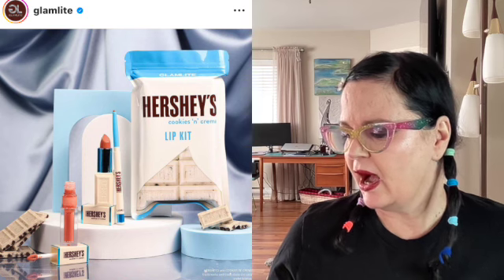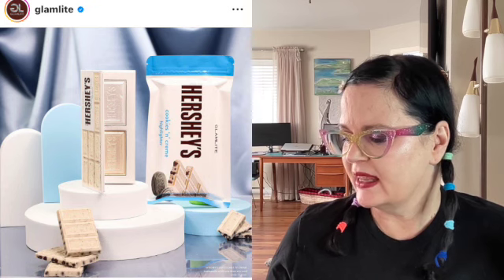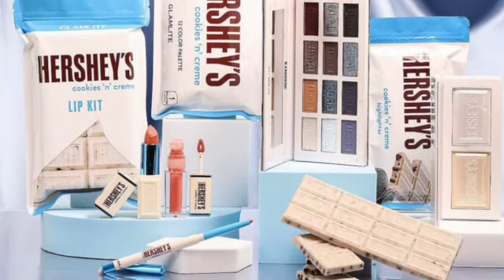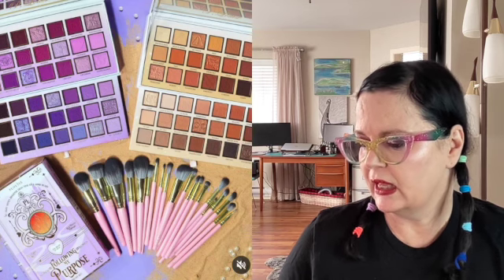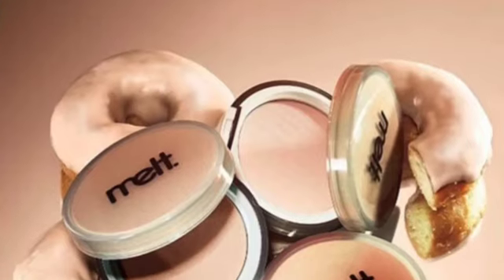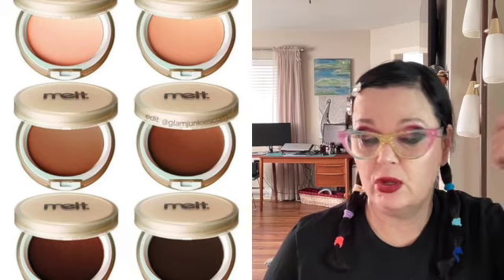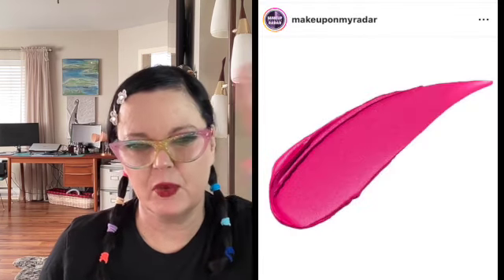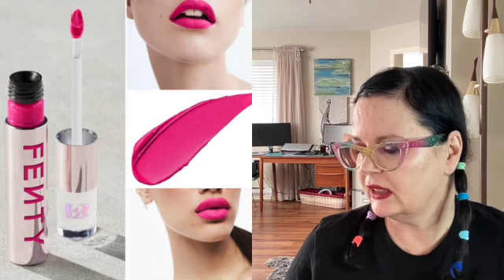Navigating New Releases on a No Buy 047 The Sweet Episode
Navigating New Releases on a No Buy!

Here are some of the brands/items we looked at!